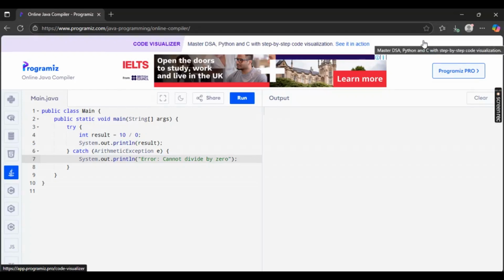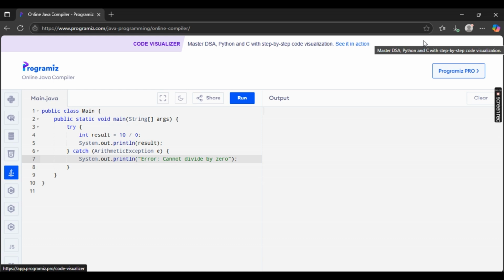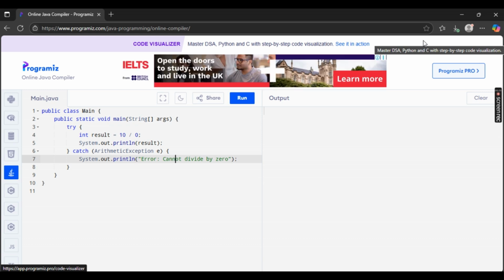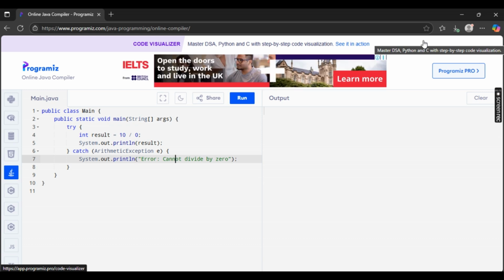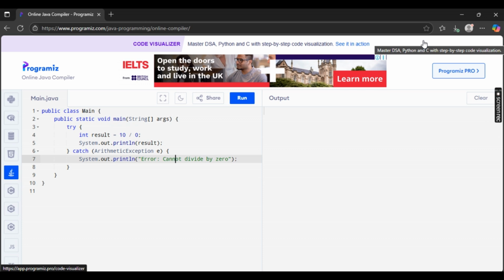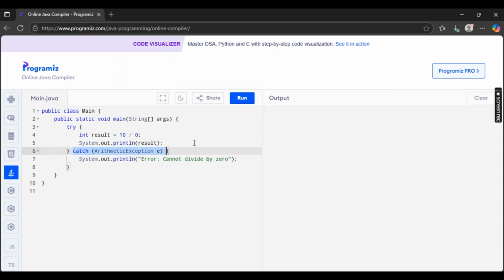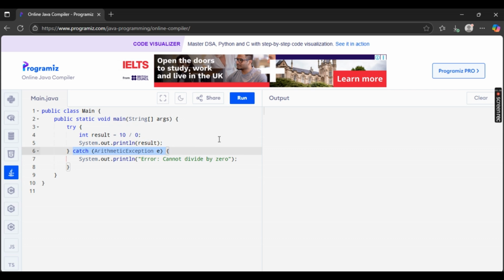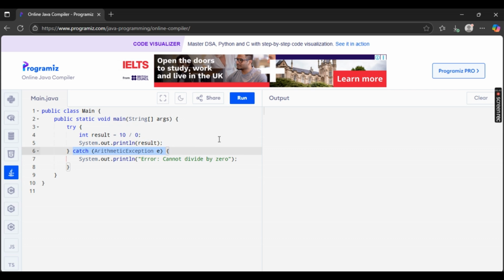How to Use Try-Catch Block in Java 2025?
Avoid crashes like a pro! 🚫💥 Learn how to use try-catch block in Java to handle errors and keep your program running smoothly! 🧠⚙️